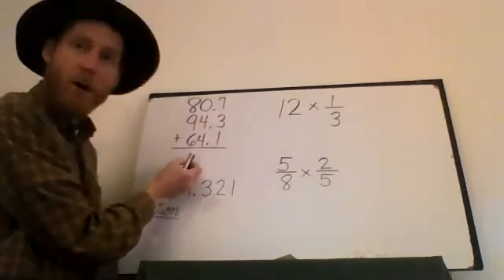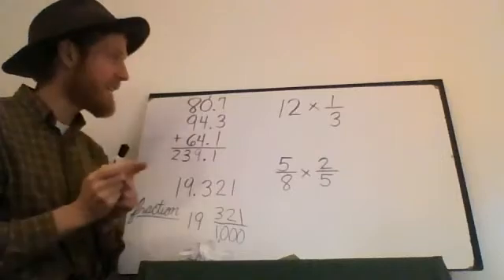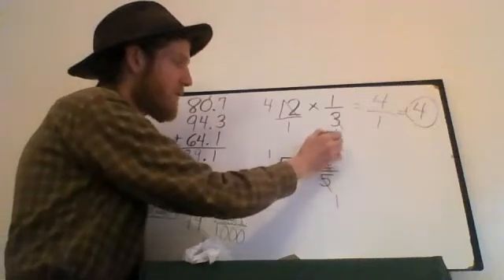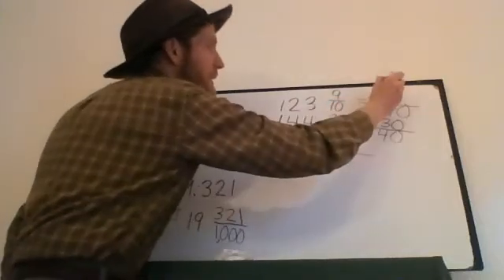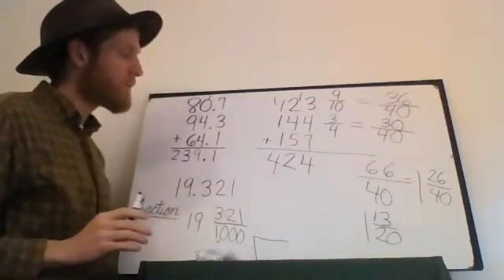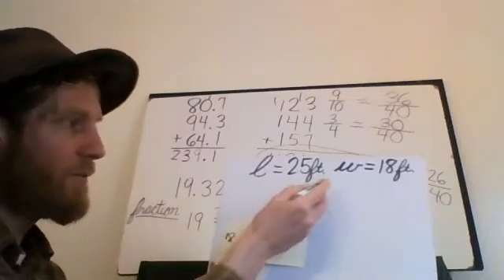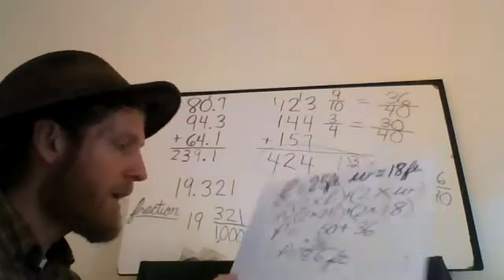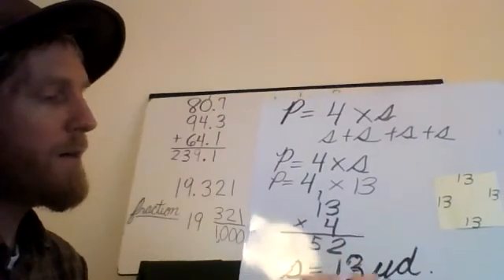Tues May5 Doyle4 Arithmetic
Let's review fractions, decimals, and perimeter!